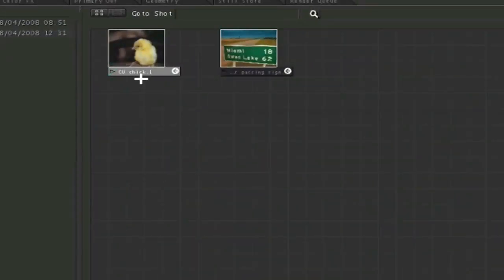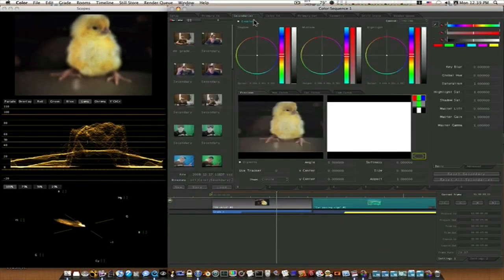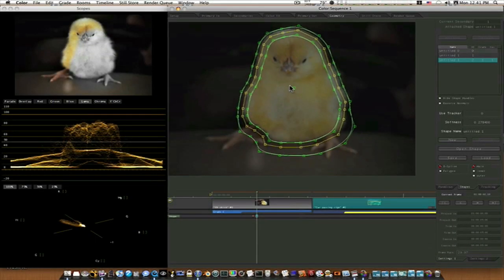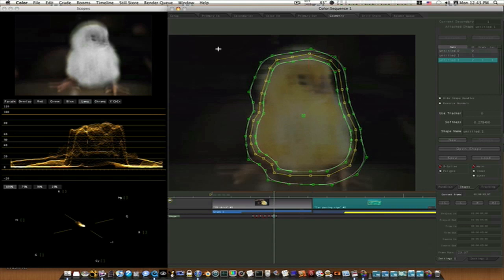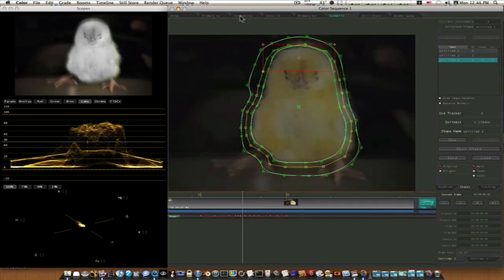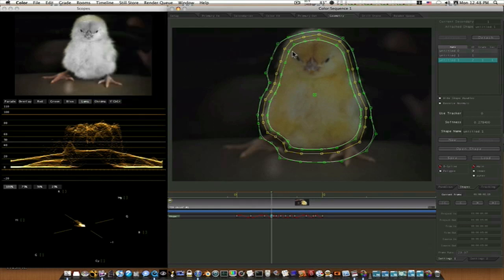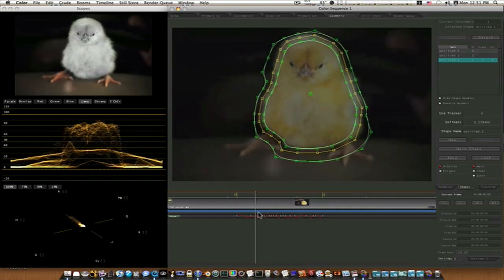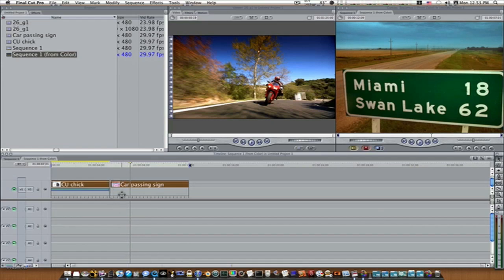Apple Color 1.5 Tutorial - Advanced Manual Key framing and Rotoscoping in Apple's Color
This is an older video so Im sorry about the quality. Some of you may have seen it already. But I had a request for it so im reposting it.